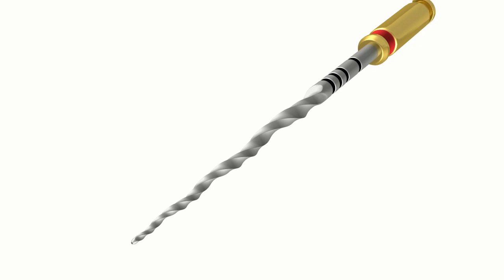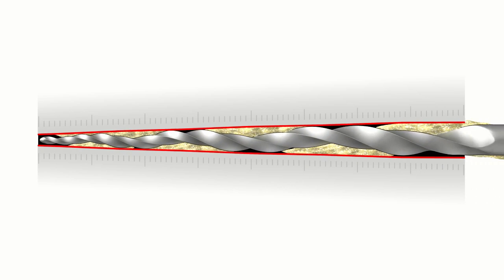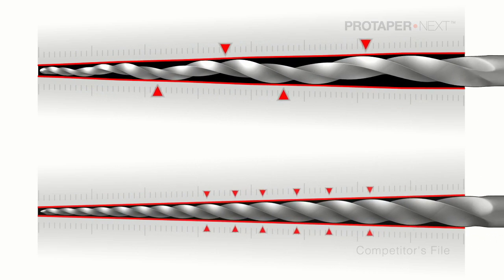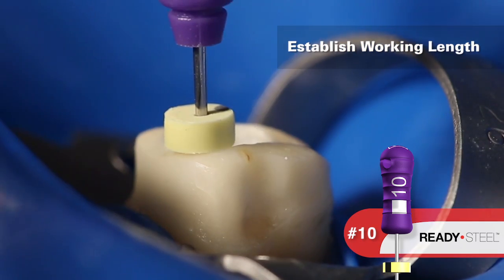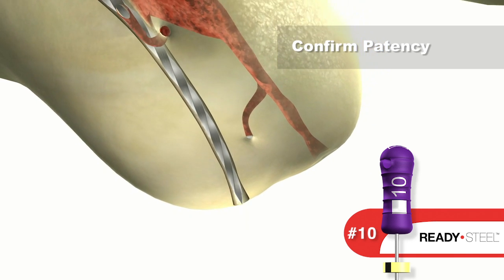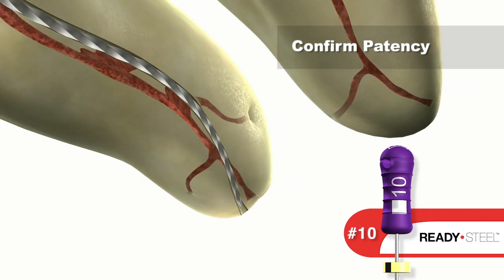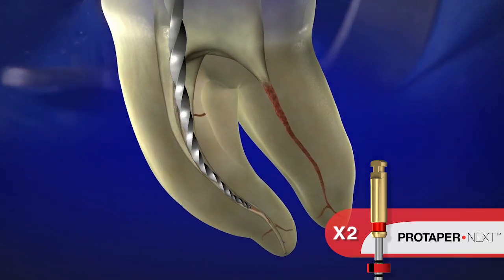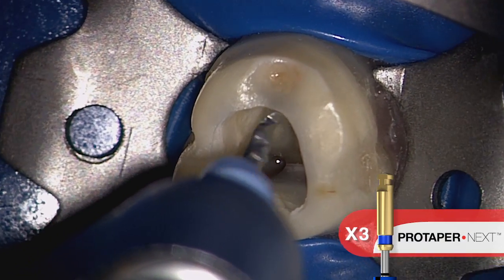Przedstawienie PROTAPER NEXT